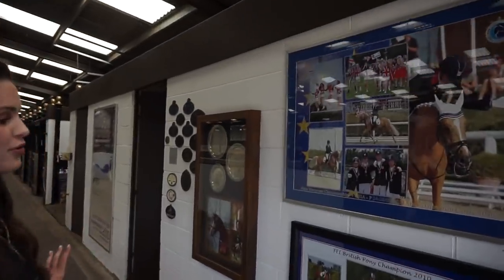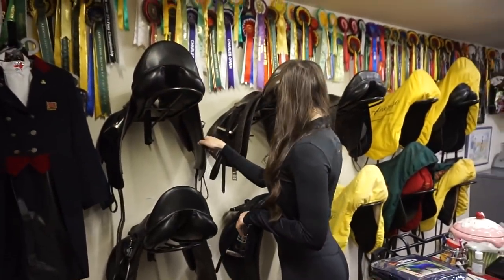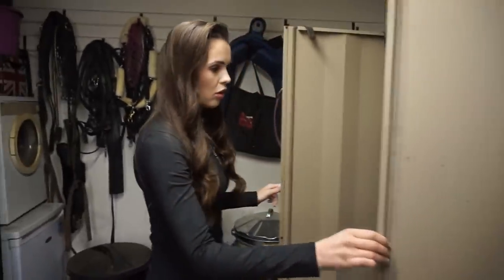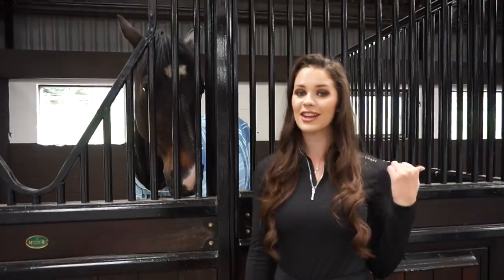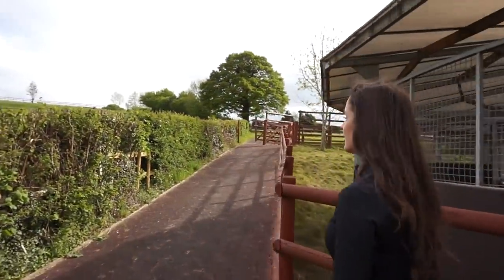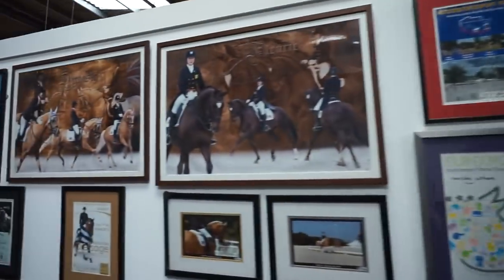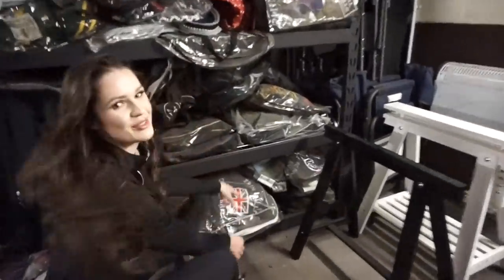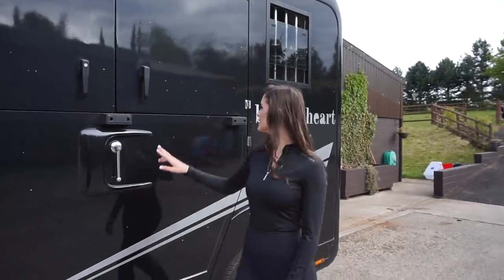MY YARD TOUR || Erin Williams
Erin x